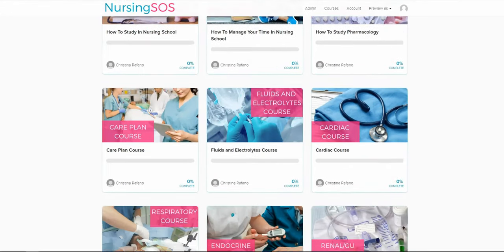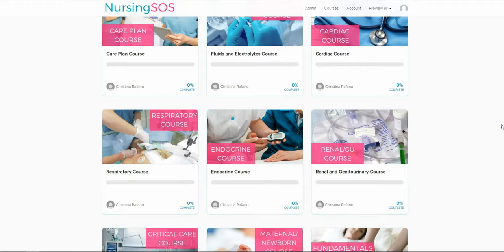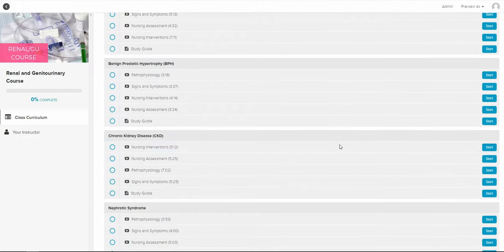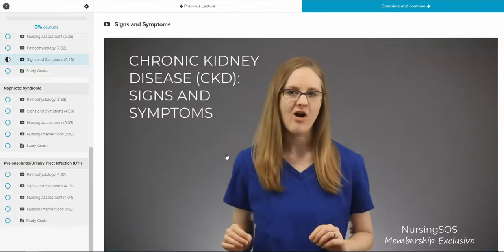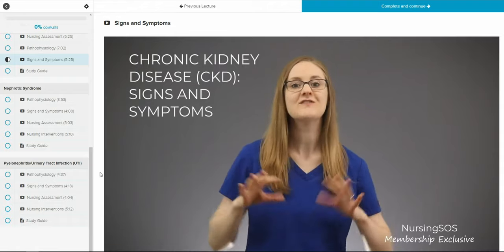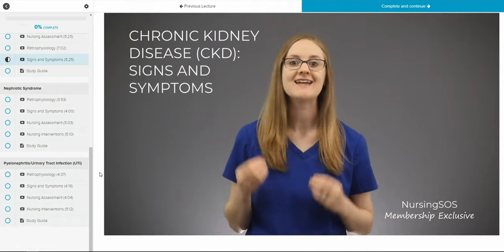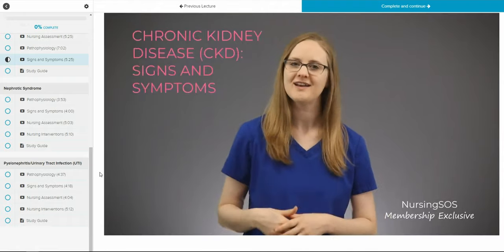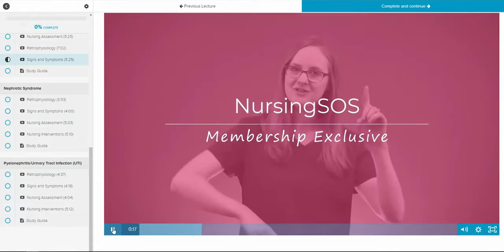Chronic Kidney Disease Pathophysiology (EASY!!) | Full Nursing Lecture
Here's an easy breakdown of Chronic Kidney Disease (aka Chronic Renal Failure). This is one of the must-know topics that you will cover in nursing school.

We will break it down super simple and go through the what is happening and WHY! Trust me, understanding the pathophysiology behind the med-surg disorder will help you work though any test question.

Here's a quick breakdown of what we'll talk about:

What is chronic kidney disease?

Chronic kidney disease just means that the kidneys are permanently damaged, and now they can't do their job as well.

The kidneys are in charge of so many things: like filtering the blood and removing waste products, and keeping a good balance of fluid and electrolytes. If the kidneys are damaged, it can lead to some serious problems.

What causes chronic kidney disease?

There are many possible causes, like hypertension, infection, diabetes, or immune disorders.

What's the step-by-step pathophysiology of chronic kidney disease?

Step 1:

There is a trigger that damages the nephrons. The nephrons are the functional part of the kidney, they do all the work to filter the blood, so when the nephrons are damaged, it's bad news.

Step 2:

The damaged nephrons can't filter blood as well. The nephrons are the functional part of the kidneys, they do all the work of filtering the blood.

Step 3:

The healthy nephrons that aren't damaged try to compensate for the damaged nephrons. They see those damaged one's and they try to help out by increasing the amount of blood they filter. This is called the glomerular filtration rate (GFR).

The GFR is the amount of blood the glomeruli (which are inside the nephrons) can filter per minute. So the healthy nephrons will increase their productivity and they will filter more and more blood to try and compensate.

This may lead to a temporary increase in the GFR.

Step 4:

As time goes on, more and more nephrons will become damaged. This will limit blood flow to the kidneys, and the kidneys will trigger a compensatory response to this lack of blood flow (the RAA pathway).

Step 5:

Complications, and the major signs and symptoms of chronic kidney disease, start to occur. The key complications you need to know about for nursing school are: proteins spilling out into the urine (called proteinuria), decreased glomerular filtration rate (or GFR), increased creatinine and urea levels, anemia, and fluids and electrolyte imbalances.

I hope this video helped clarify exactly what's happening during chronic kidney disease.

If you want more videos about chronic kidney disease, including the signs and symptoms, nursing assessment, and nursing interventions, make sure to check out the NursingSOS Membership Community